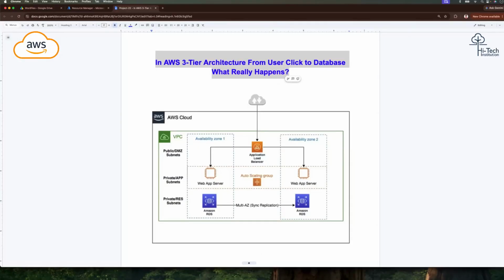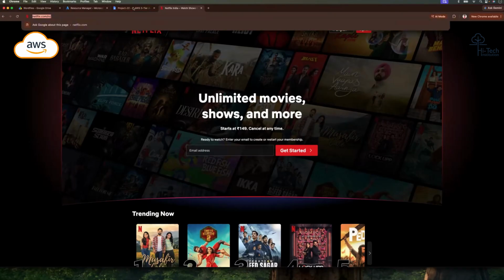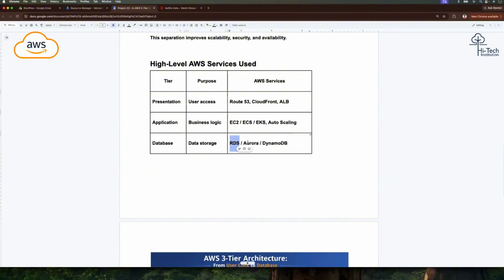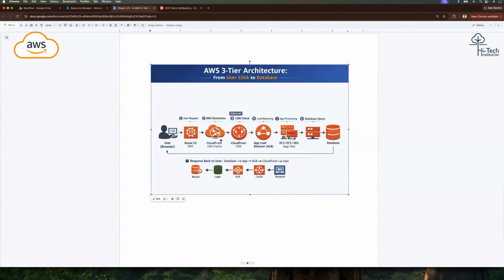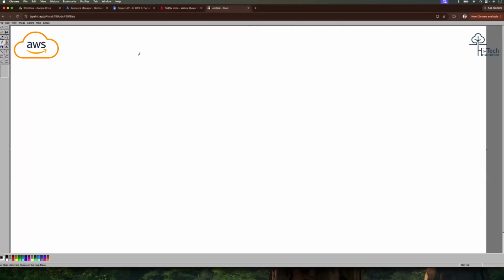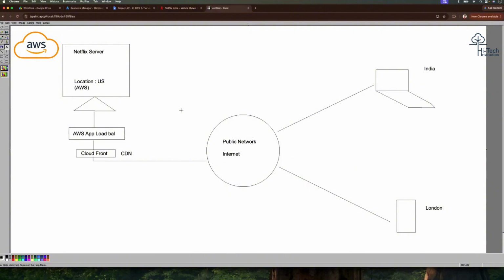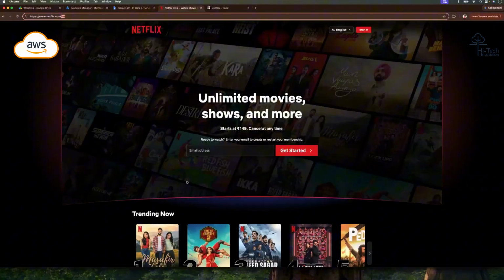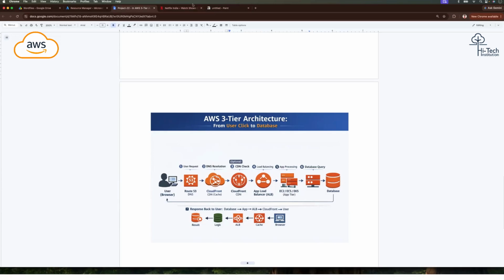AWS 3-Tier Architecture Explained | From User Click to Database | Real-Time AWS Architecture 2026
What really happens in AWS when a user clicks a web application and the request reaches the database? 🚀

In this video, we explain AWS 3-Tier Architecture step by step using a real-world application flow. You’ll understand how a request travels from the User → Load Balancer → Application Server → Database and how different AWS services work together to build a scalable and secure application.

📌 In This Video:

⏱️ 00:00 – 01:52 — Introduction
⏱️ 01:53 – 03:16 — What is 3-Tier Architecture?
⏱️ 03:17 – 05:40 — High-Level AWS Services Used
⏱️ 05:42 – 18:49 — Complete AWS 3-Tier Architecture Explanation

🔥 AWS Services Covered:
Amazon VPC
Public & Private Subnets
Internet Gateway
Application Load Balancer (ALB)
Amazon EC2
Amazon RDS
Security Groups
Route Tables
NAT Gateway
AWS Availability Zones

This video is useful for AWS Cloud Engineers, DevOps Engineers, Cloud Architects, System Administrators, Developers, and AWS beginners preparing for real-time projects and AWS interviews.

🎓 Join Our FREE LIVE AWS & DEVOPS SESSIONS

Want to learn AWS, Cloud & DevOps with real-time scenarios and practical explanations? 🚀

Join our WhatsApp group to get updates about upcoming FREE LIVE SESSIONS, AWS tutorials, interview preparation, real-time scenarios and career opportunities.